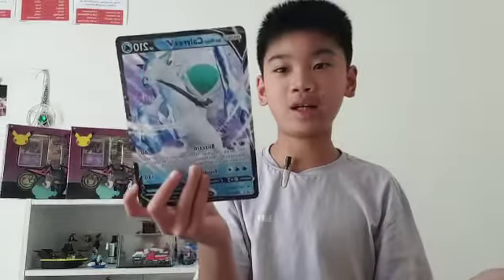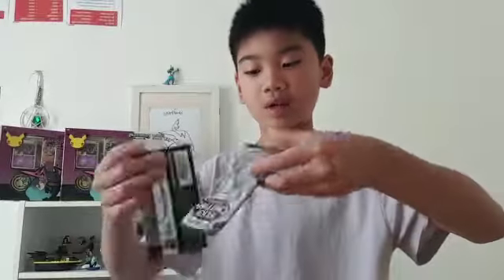New! Pokemon Calyrex V Box Ice Rider Opening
Here's my latest opening of the Pokemon Calyrex V Box Ice Rider. It's awesome. Check out what's inside the Calyrex V Box set.

You can check out my last video, where I reveal my entire Pokemon binder set below👇👇👇

Here's a video on how to create your own binder to store more of your Pokemon cards. Watch below 👇👇👇